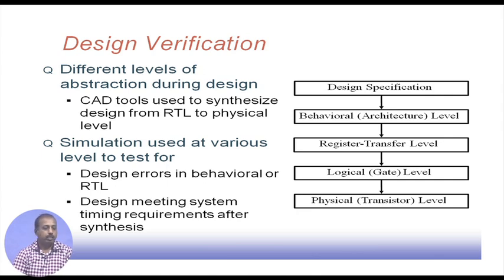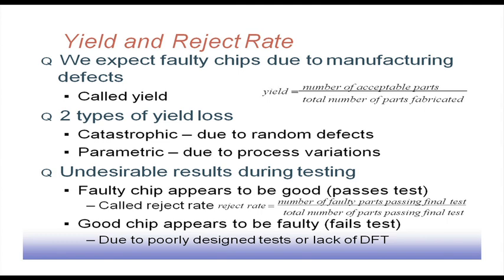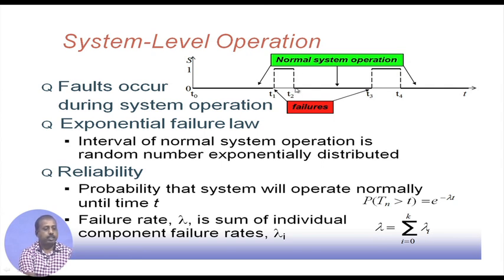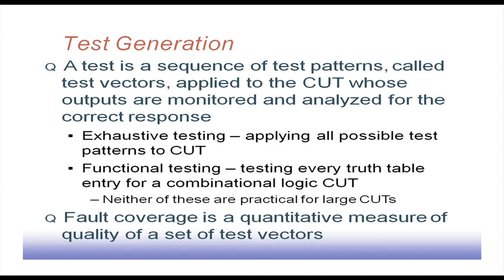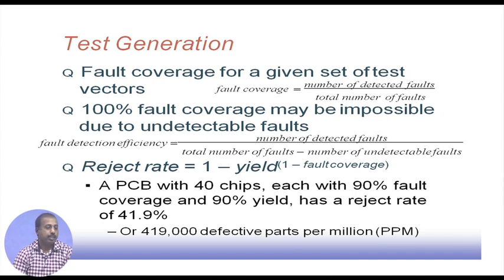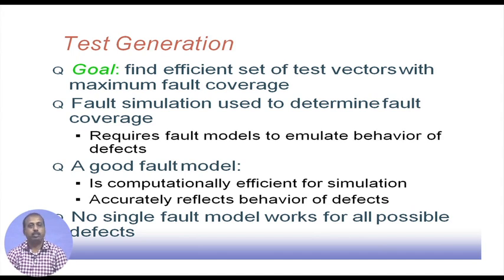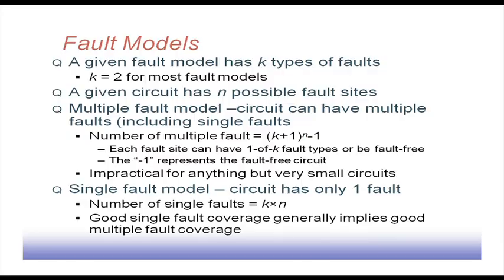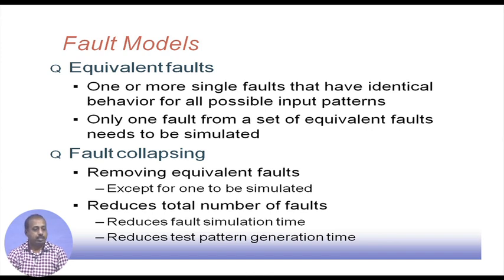Lecture 2: Introduction (Contd.)